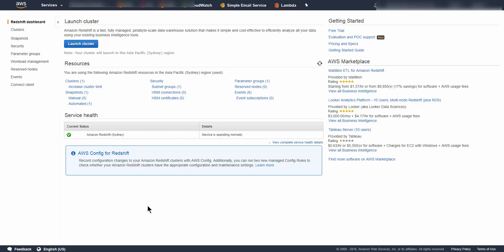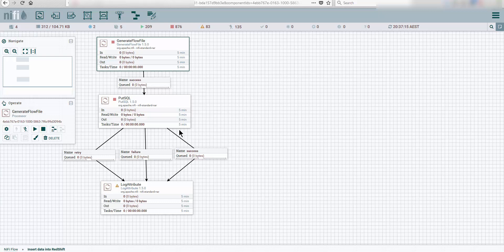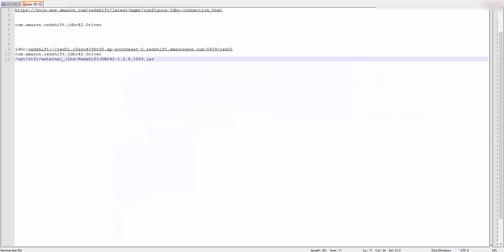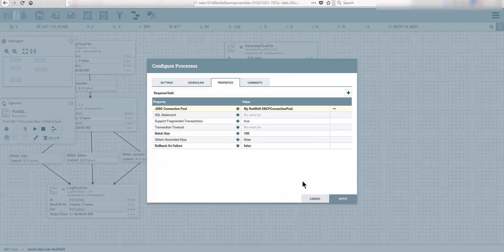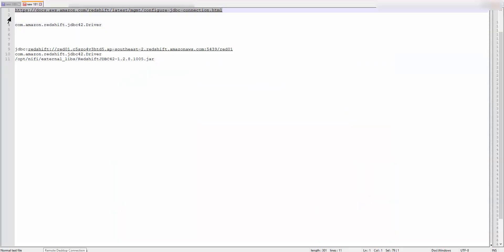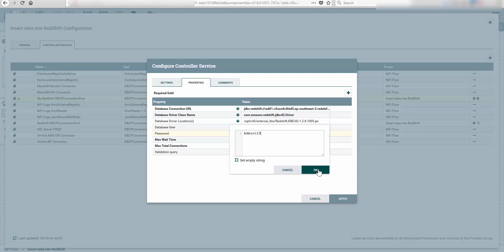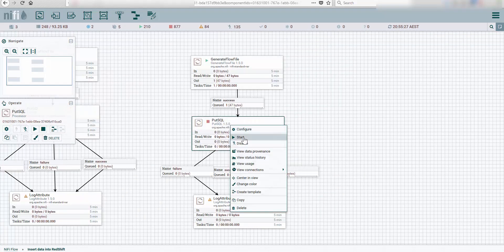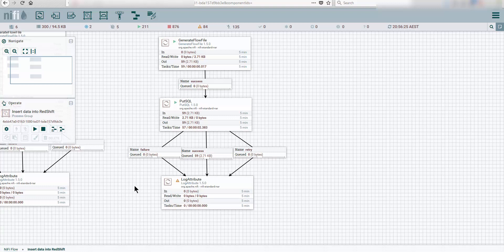How to Load Data Into AWS Redshift with Apache NiFi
--jdbc string
jdbc:redshift://"redshift cluster endpoint"
--driver Class Name
com.amazon.redshift.jdbc42.Driver
--jar location
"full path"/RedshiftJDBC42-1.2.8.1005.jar